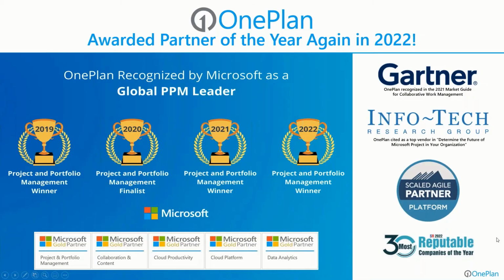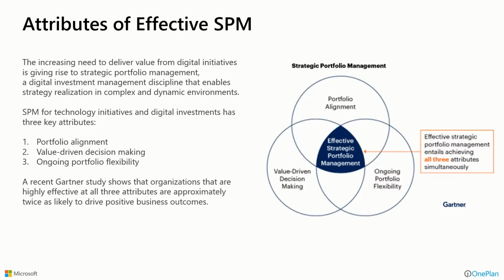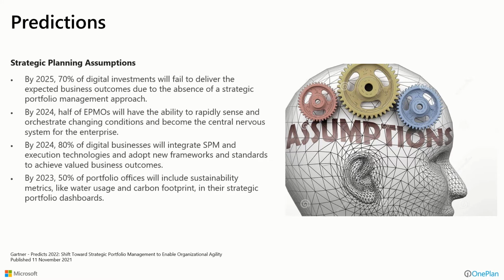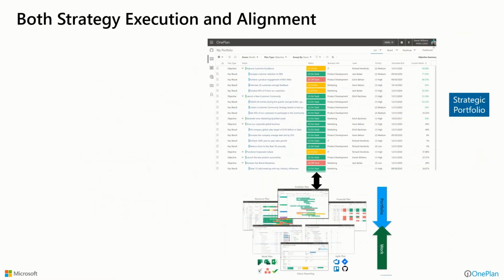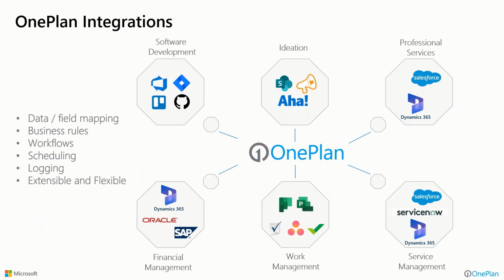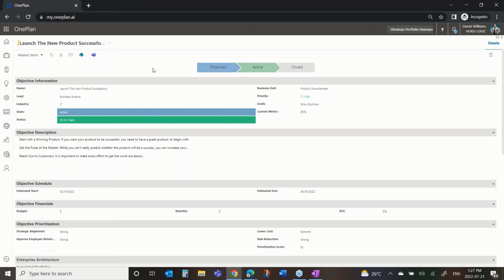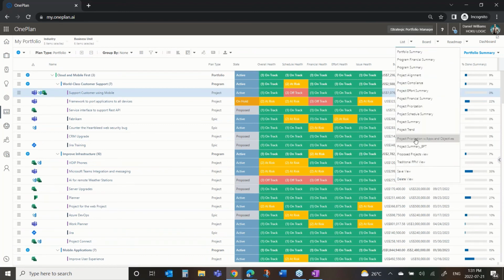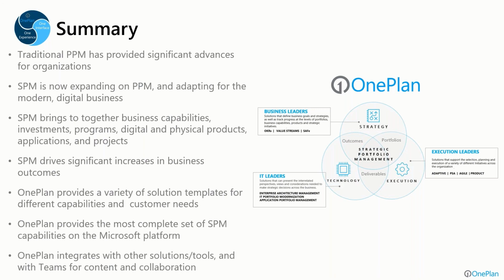Implement Strategic Portfolio Management on the Microsoft Platform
Gartner and other analysts are seeing the adoption of Strategic Portfolio Management as a critical evolution for the EPMO. According to Gartner, “Organizations that are highly effective at strategic portfolio management are twice as likely to achieve better business outcomes as those that aren’t.”

We have invested in expanding OnePlan to create a complete Strategic Portfolio Management solution on the Microsoft platform, helping our clients continue to move forward, leveraging their current investments in Microsoft.

In this webinar we will explore where the industry is going and how you can implement Strategic Portfolio Management with OnePlan and Microsoft.